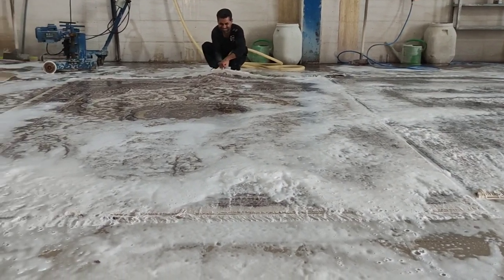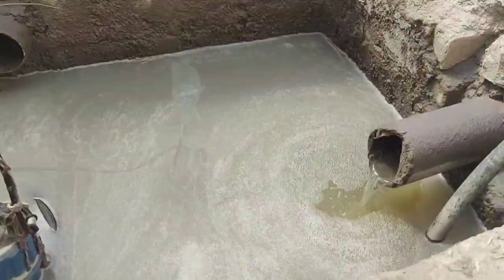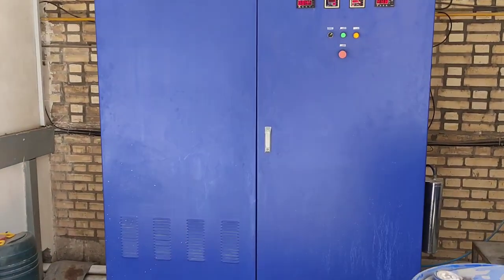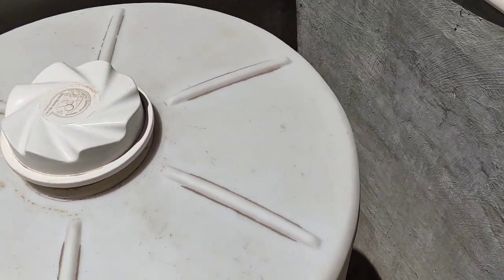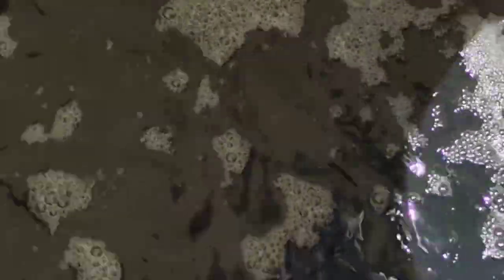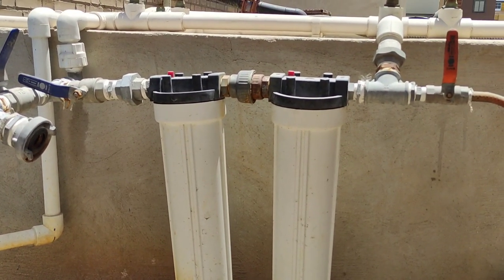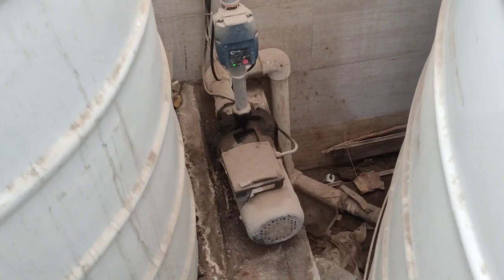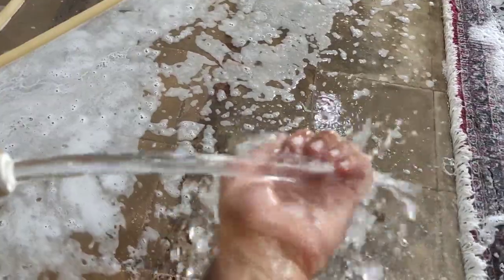Is This Water The Worst Wedge In The World ? | Waste Water Recycle System ASMR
Is This Water The Worst Wedge In The World ? | Waste Water Recycle System ASMR,vat19,unique gifts,almost like mud,black water overflow full movie like mud | ASMR | Washing A Dirty Garden Carpet,oddly satisfying,ASMR,sleep,waste water recycle sytem,waste water recycle system asmr,waste water recycle sytem asmr,oddly satisfying video,almost like muddy waters,oddly satisfying cleaning,oddly satisfying videos for sleep,oddly satisfying sleep,oddly satisfying slime

At your request, dear friends, and frequent comments about water recycling and purification, this video was prepared for you, the video is explained in English and has subtitles in other languages.

You can let me know by writing your comments

welcome to your channel oddlySatisfyingvideoss

carpet jobs available now carpet red carpet fitted carpet ---arabian carpet --- carpet ---chul carpet --- indoor carpet --- texture carpet --- carpet padding --- berber carpet --- carpet tile --- carpet -amazon.com --- big rug --- shag loomed area rug for --- home kitchen --- carpet at lowes.com --- uk s no1carpet store ,up to 50 --- carpet --- turkish carpet --- evrything about carpet --- vinyl flooring --- floor layers carpet --- cleaner --- perioding/carpet cleaner nights full time --- housekeeper --- carpet fitter --- specificatio consultant --- customer support representative --- general assistant-catering --- cleaner full time --- find jobs wherever you are --- retail sales advisor --- 2021 finest quality wool rugs -including top desigener brands --- handmade moroccan rugs --- shop rugs,runners ,doormats--- carpet- amazon.com --- handmade carpet --- handmade carpet --- the making of handmade carpet --- handmade carpet indian --- carpet-the home depot --- buy cheap carpets online uk wide delivery flooring superstor --- buy carpets and rugs in india- best desigens and price --- rugs-carpet-mats-ikea How To Washing Oddly Dirty Carpet In Carpet Cleaning || How To Wash A Dirty Carpet,How To Washing Red Carpet In Carpet Cleaning || How To Wash A Dirty Carpet,carpet cleaning,carpet cleaning satisfying,carpet cleaner,carpet cleaning at home,carpet cleaning machines,carpet tiles installation,carpet machine cleaner,carpet machine price,carpet machine cleaner slution,carpet machine kaise banatehain,carpet weaving machine,carpet washing machine,carpet dryer machine

How To Cleaning Edition That Makes You Satisfied And Sleepy | Oddly Satisfying Sleep | ASM,black water overflow full movie like mud | ASMR | Washing A Dirty Garden Carpet,how to washing dirty things satisfying | black water in cream carpet,Black Water Flowed Like Mud | How To Washing A Dirty Garden Carpet ASMR,carpet cleaning,carpet cleaning satisfying,carpet cleaning at home,Dirty Carpet Cleaning Satisfying,carpet cleaning asmr,pressure cleaning,oddly satisfying,